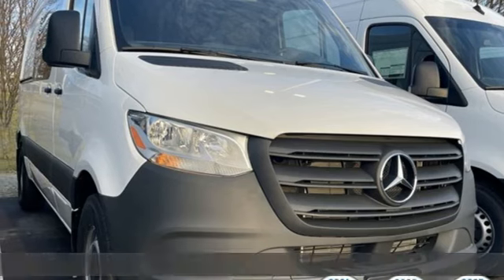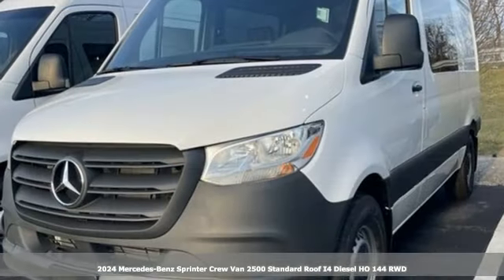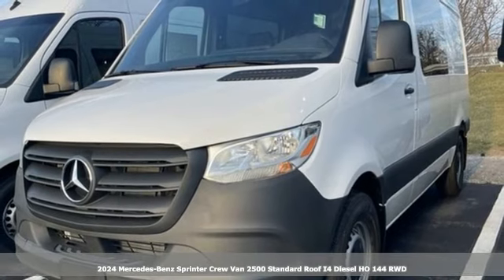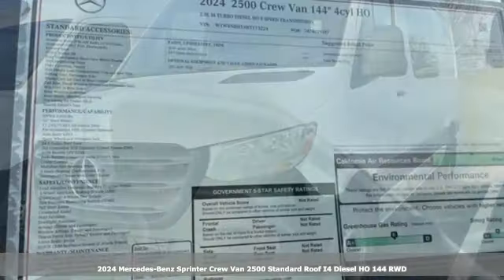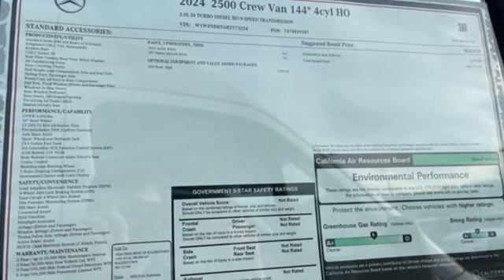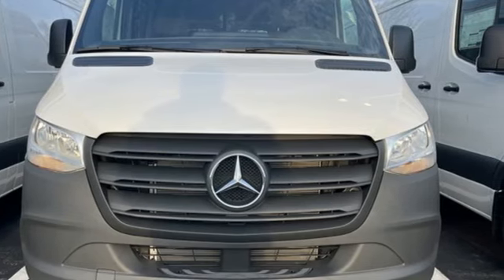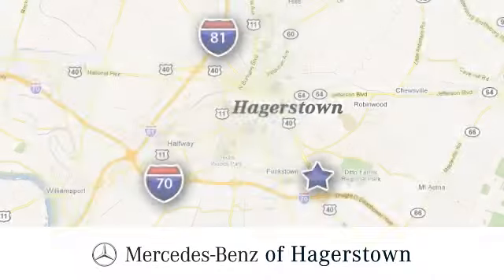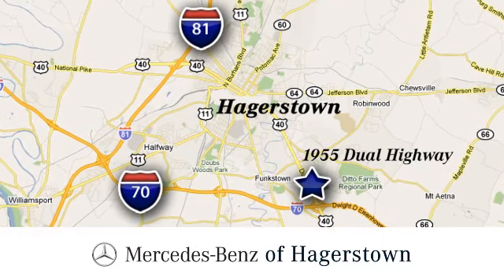New 2024 Mercedes-Benz Sprinter Crew Van Martinsburg, WV Hagerstown, MD C278 - SOLD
Year: 2024
Make: Mercedes-Benz
Model: Sprinter Crew Van
Trim: 2500 High Roof I4 Diesel HO 144 RWD
Engine: 4 2.0 L
Transmission: Automatic
Color: Arctic White
Interior: Black
Stock #: C278
VIN: W1W4NBHY6RT173224
This Mercedes-Benz SPRINTER boasts a Intercooled Turbo Diesel I-4 2.0 L/119 engine powering this Automatic transmission. HIGH ROOF, BLACK, FABRIC MATURIN UPHOLSTERY, ARCTIC WHITE.* This Mercedes-Benz SPRINTER Features the Following Options *Wheels: 6.5J x 16 Steel, Urethane Gear Shifter Material, Transmission: 9G-TRONIC Automatic, Transmission w/Sequential Shift Control w/Steering Wheel Controls and Oil Cooler, Trailer Wiring Harness, Tracker System, Tires: LT245/75R16, Tire Brand Unspecified, Tailgate/Rear Door Lock Included w/Power Door Locks, Strut Front Suspension w/Transverse Leaf Springs.*Visit our **Contact us: Fill out the contact form or call us at OR visit our website for Express Purchase or Express Test Drive.

Address:
1955 Dual Highway